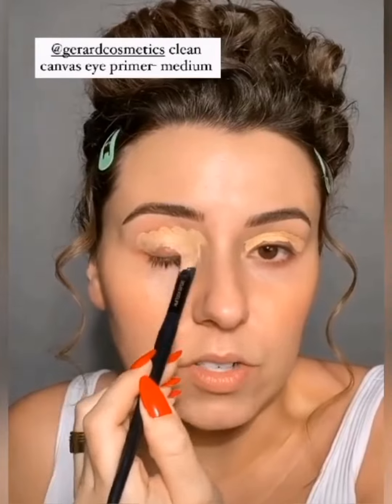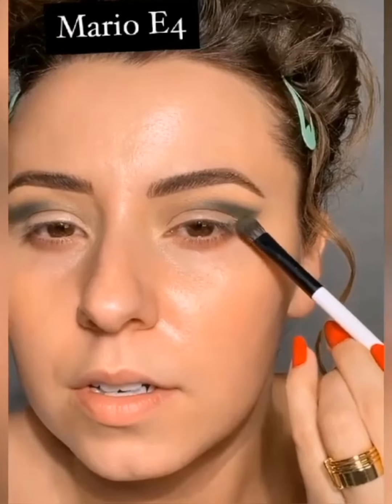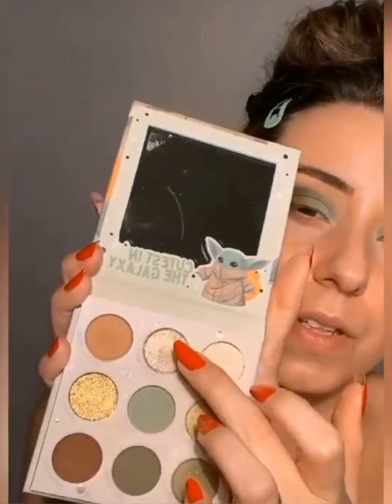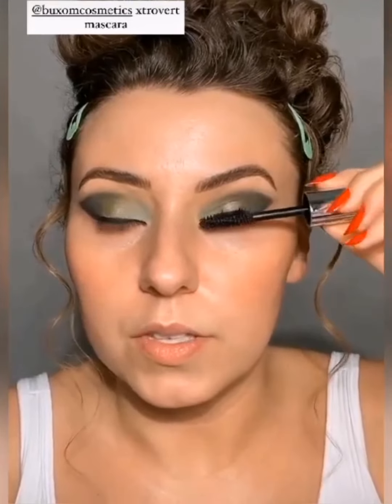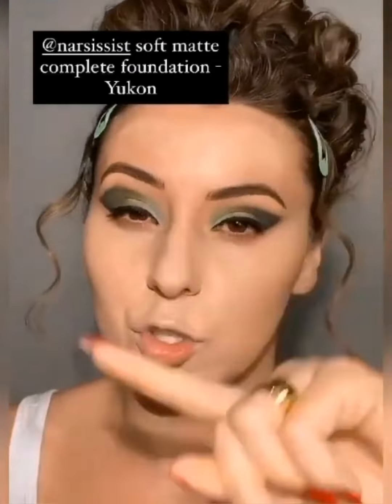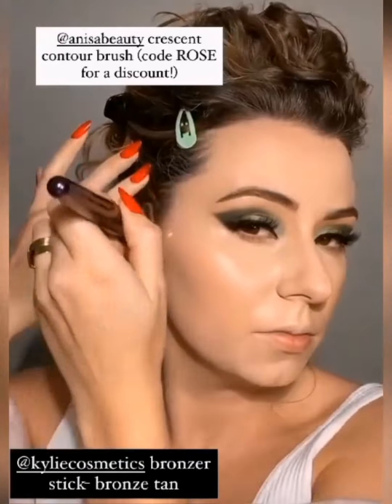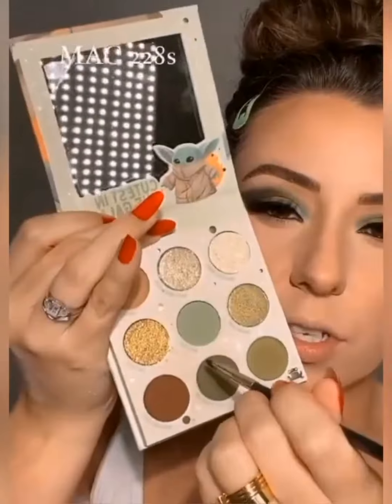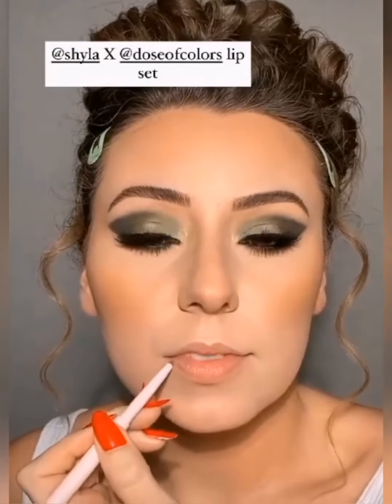HOW TO BLEND AND LAYER EYESHADOW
I'm going to show you how to blend and layer eyeshadow like a pro and it's also great for beginners! This is the perfect eyeshadow tutorial if you have a beautiful eyeshadow palette that you just don't know how to use or if you don't know how to blend different shades of eyeshadow and even if you want to make the most of old eyeshadow palettes.

In this makeup tutorial I will show you how to apply eyeshadow and how to blend it as well as how to layer different eyeshadows together using the Patrick Ta Major Dimension palette. I'll explain how to use different colors and where they should be applied.